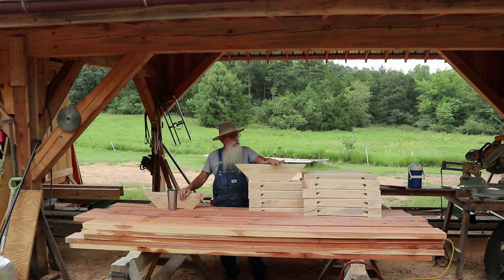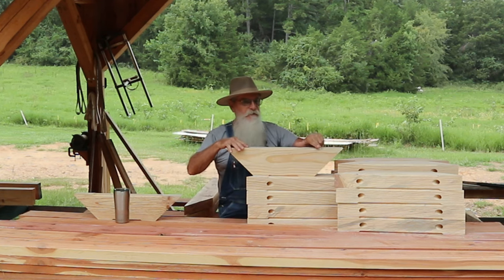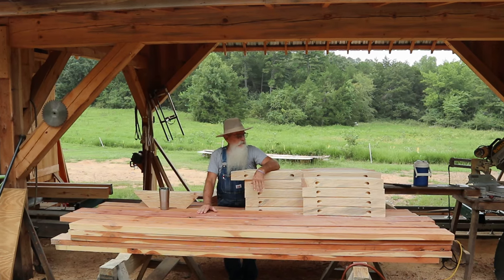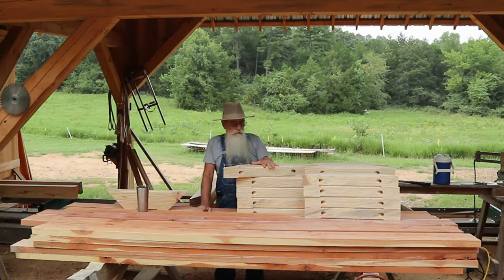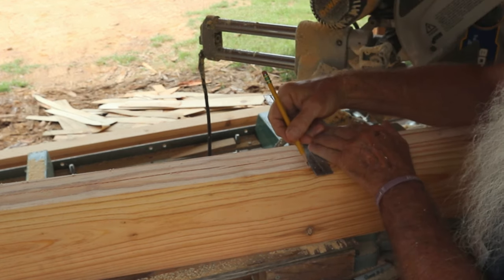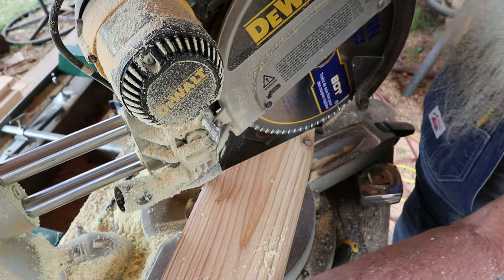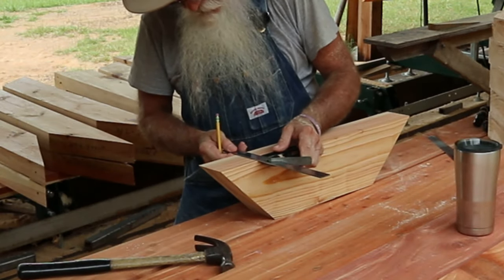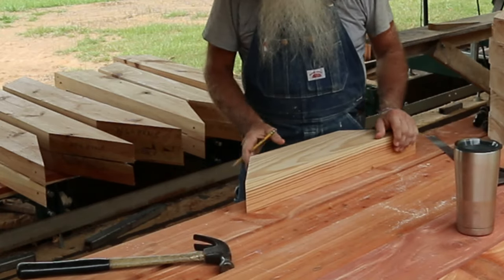Cutting Knee Braces: The Final Step Before Bridge Assembly Begins l Covered Bridge Build Ep 6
In this video, the Bearded Carpenter cuts out the knee braces, the final step before the covered bridge assembly starts on-site. Watch as he demonstrates how to shape and prepare these braces to strengthen and stabilize the structure. This is the last bit of preparation before the build begins!